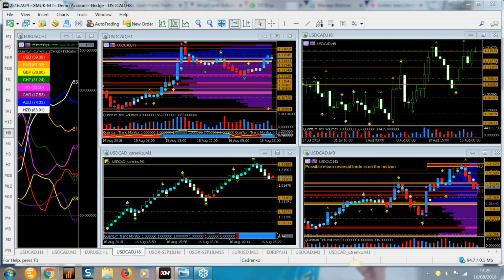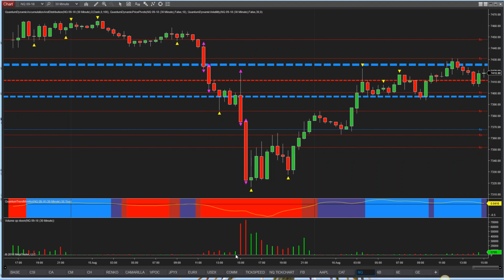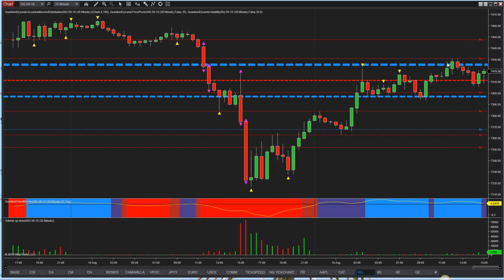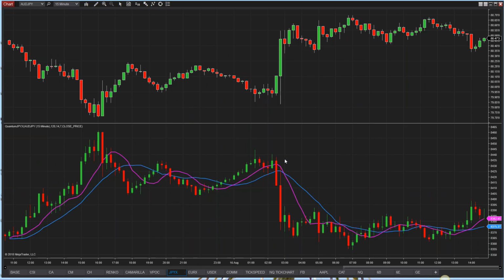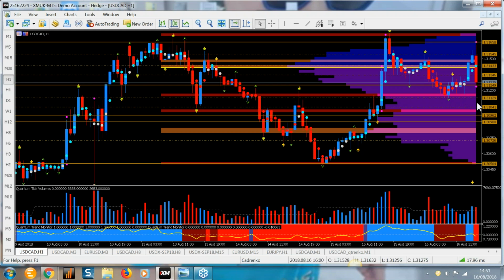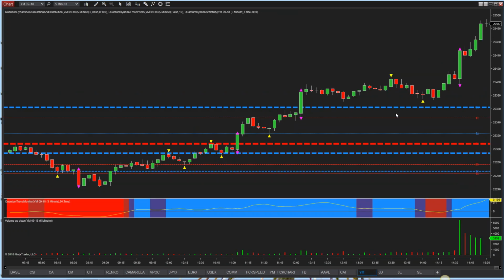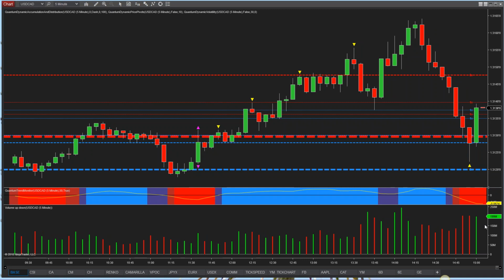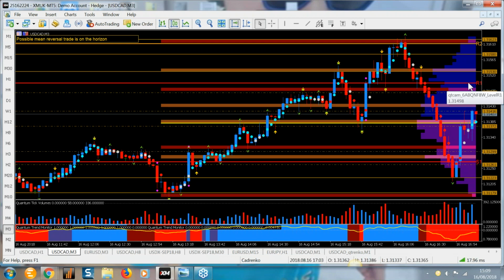US session - changing sentiment in the major US indices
An interesting session for the open the US markets, and one where there was some divergence between the NQ emini and the YM emini. For the former it was a case of sideways congestion with extreme volatility as the exchange opened alongside Globex. For the YM it was a case of joining the steady and even trend higher as the Dow set off to reverse yesterday's losses. Across both the time and non time based charts of the renko and the tick, this developed into a wonderful trend with the index climbing steadily and moving through the various levels of support and resistance.

One of the interesting questions which came up during the session was the question of scaling in and scaling out. Every trader has to find what works for them as there is never a right way or wrong way to approach trading.